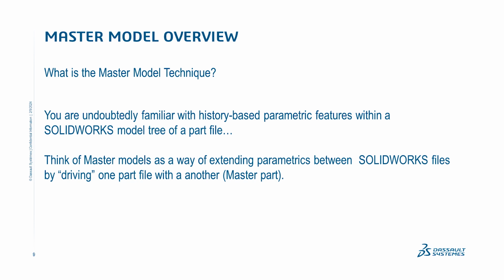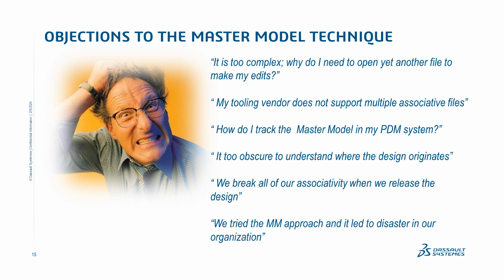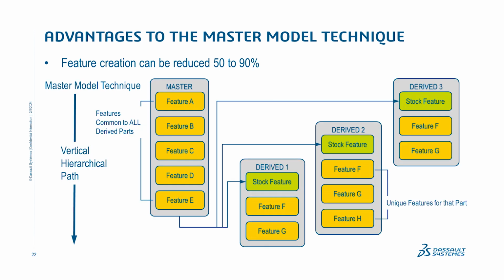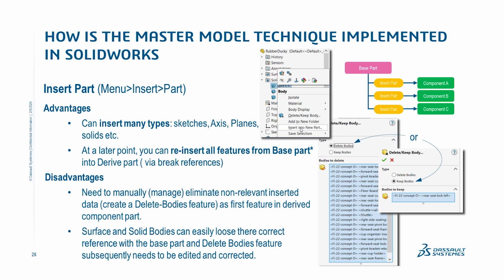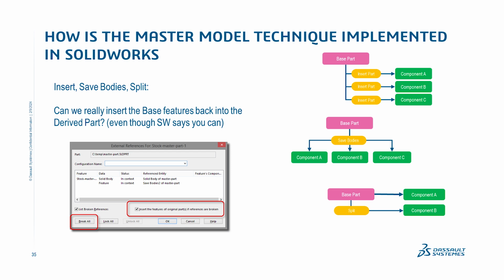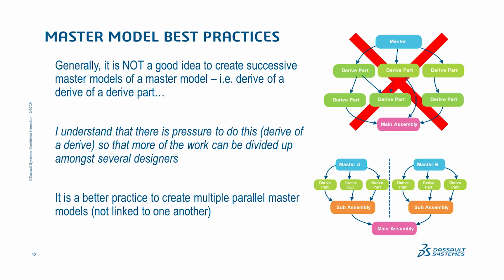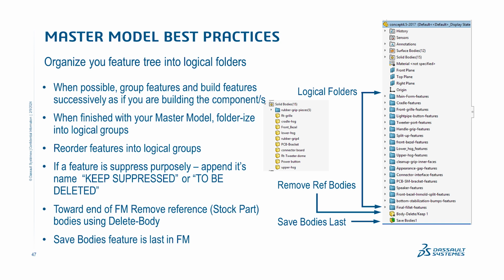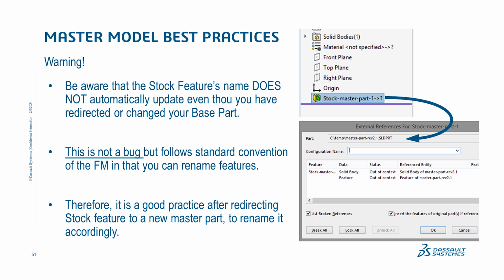SolidWorks Webcast | Episode 28: Master Model: does it divide or unite us?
In this episode we will be covering the following tips:

1. What is the Master Model Technique – 0:03:48
2. Master Model objections – 0:09:16
3. Master Model  Advantages – 0:14:37
4. Implementation in SW – 0:20:03
5. Best Practices – 0:32:21
6. Key take-aways – 0:51:15

This video has no associated model files.